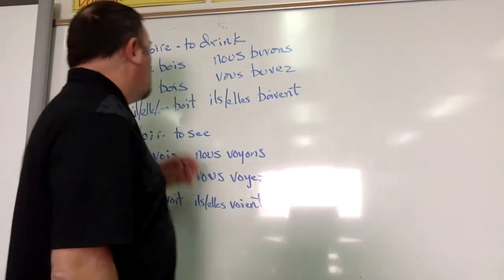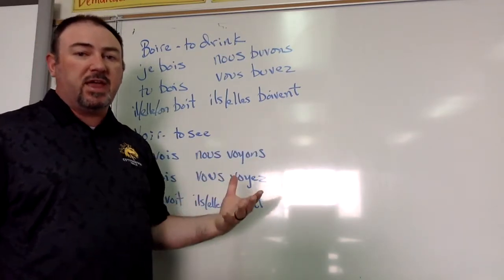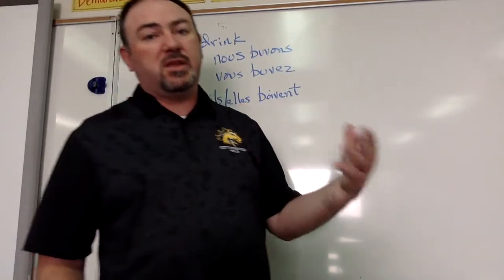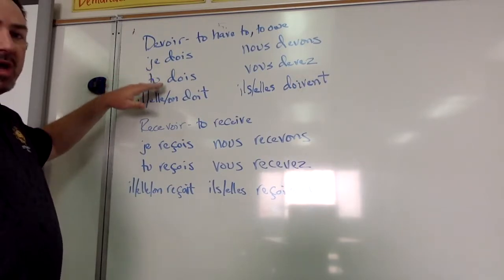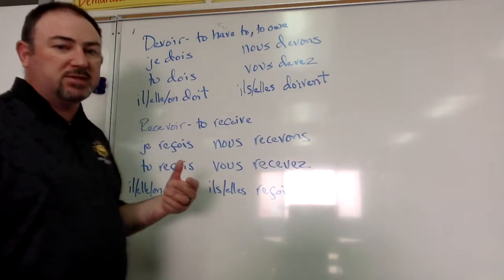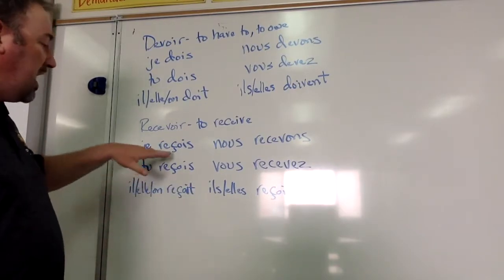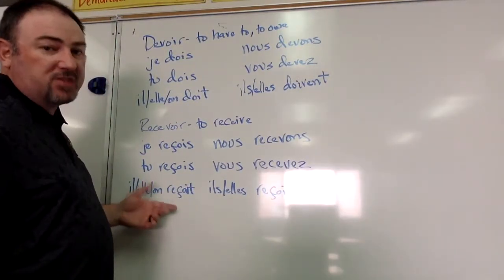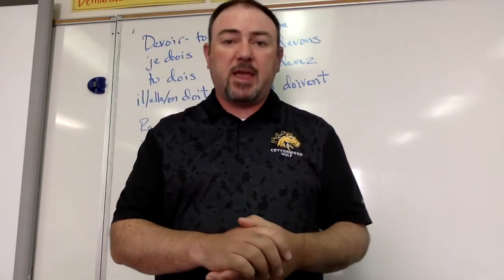Boire, Devoir, Recevoir, Voir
How to conjugate the French verbs voir, devoir, recevoir, and voir